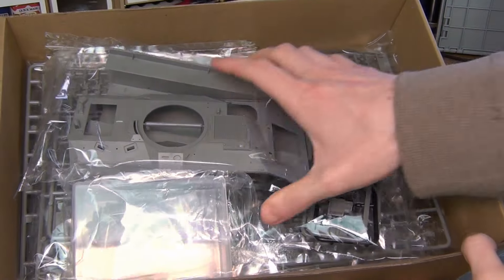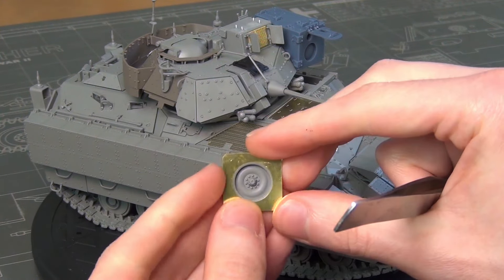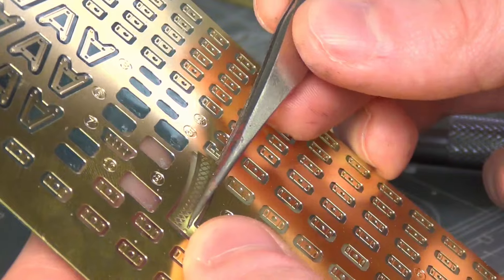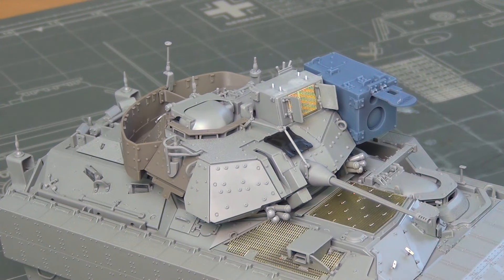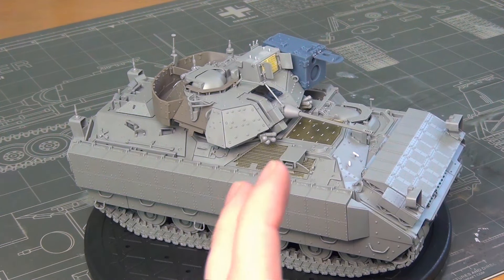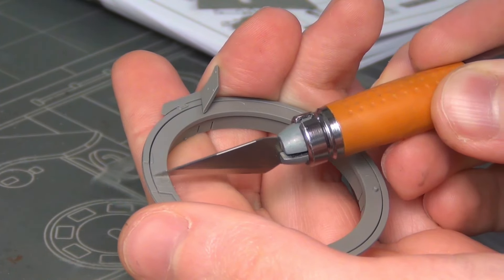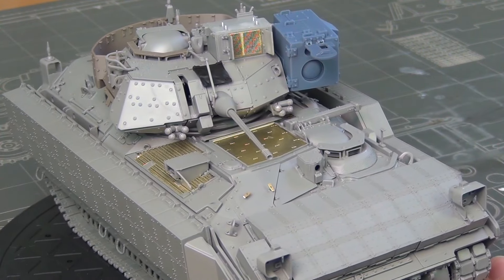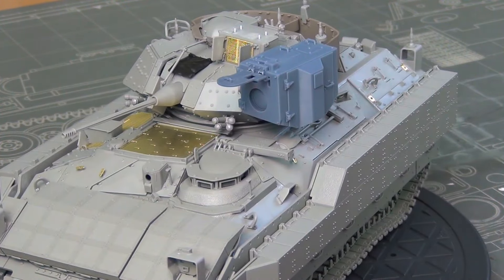Post-Build Review: Magic Factory 1/35 Bradley M2A2 ODS-SA (Ukraine) -- BFiST Conversion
Today we will review a new kit from a new manufacturer.  Magic Factory is doing great work in modelling cool subjects with incredible detail, while maintaining a low-stress build.

Thank you to Lightspeed Global for supplying this kit!